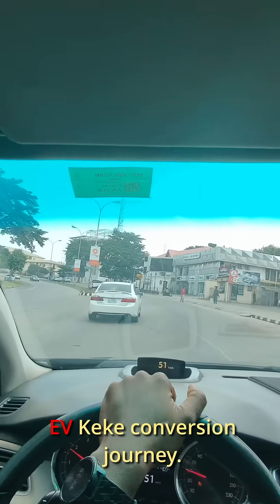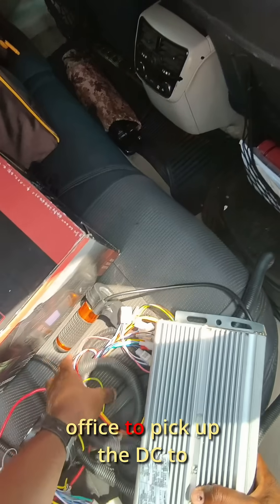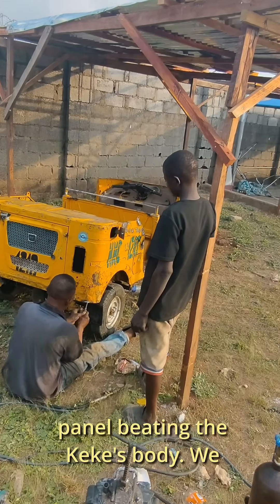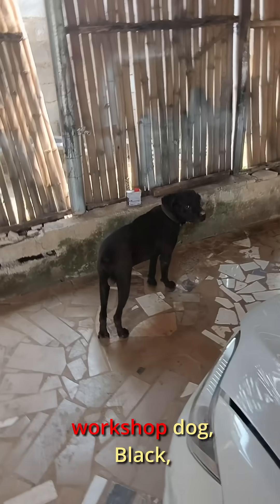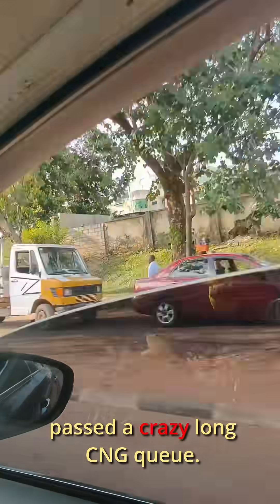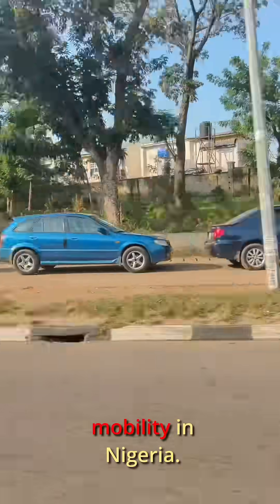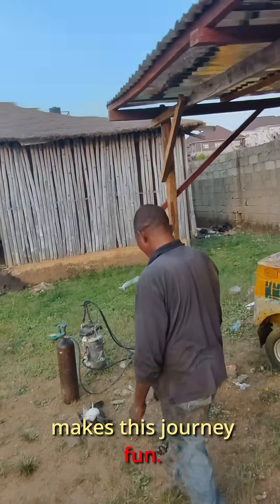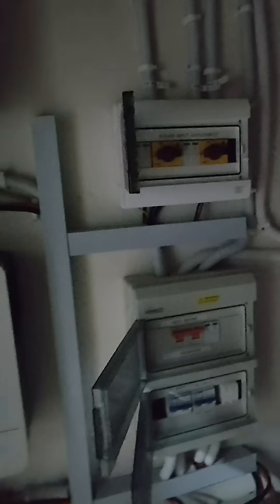Day 13 Panel Beating Begins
...the grind never stops! From DC converters to battery placements — the EV Keke build is taking serious shape. Balogun, Romanus, Dogo, and Moses all came through big time today. Tomorrow… we dive into the ELECTRICALS ⚡🔥